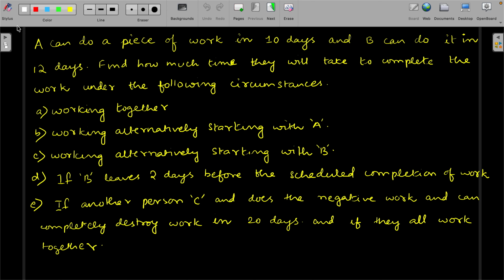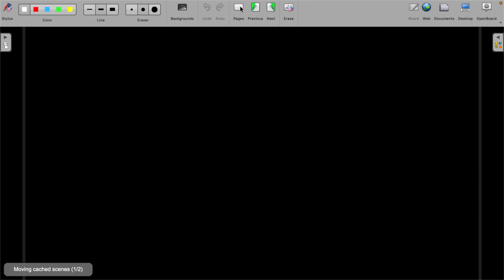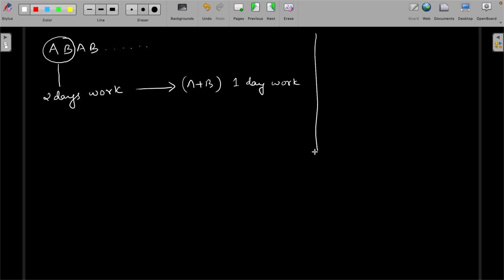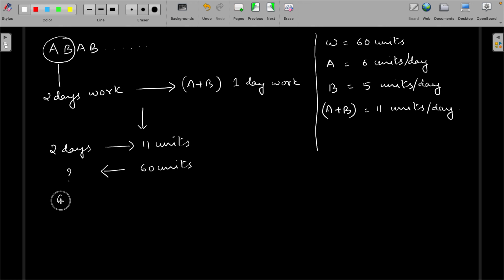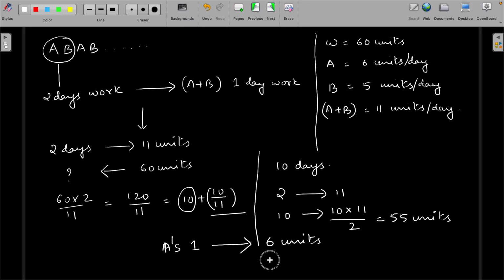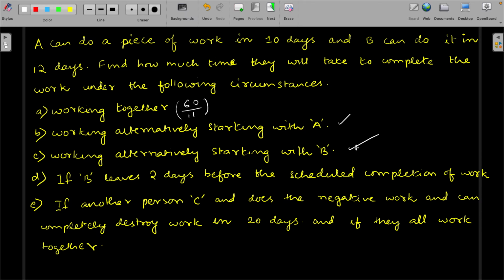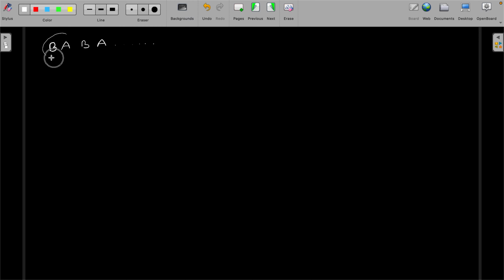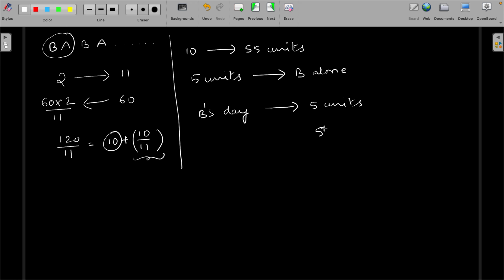Time and Work || Lecture 6 || Solved example-2 || CAT, GMAT, XAT, SNAP, BankPO